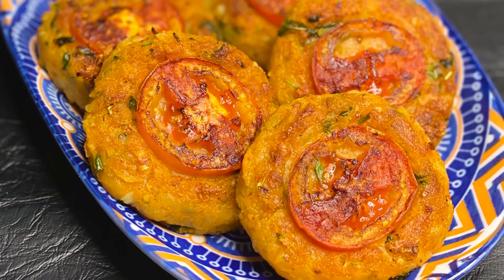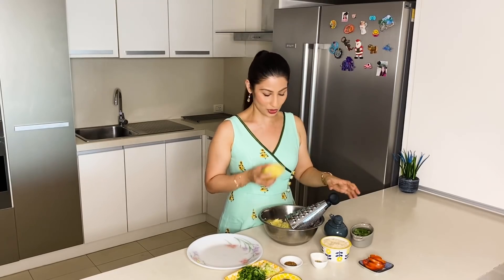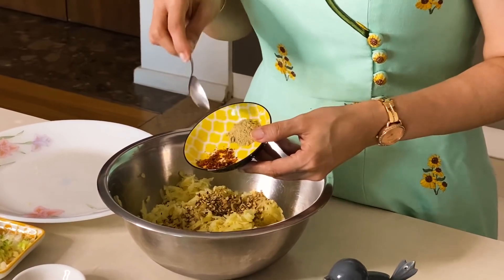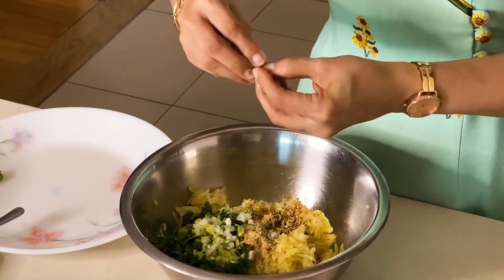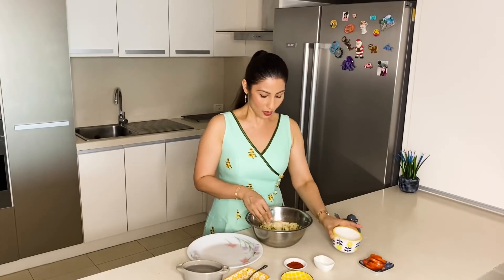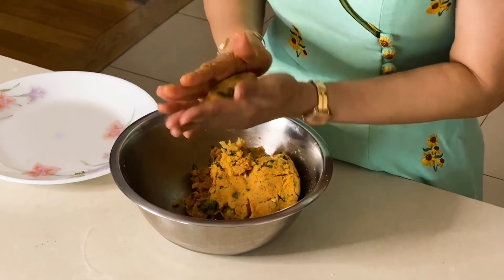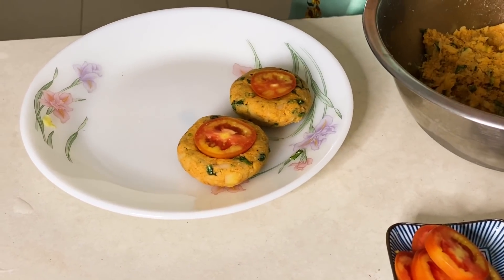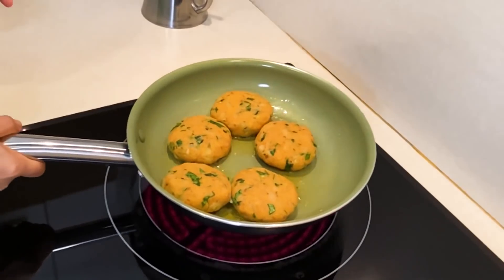Aloo ke Chapli Kabab banane ka tarika | Chapli Kabab Recipe I Kabab Recipe | aloo tikki recipe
Aloo Chapli Kebab

Another Afghanistan / Peshawar popular Chapli Kabab which I have converted to vegetarian version. But the bonus point is the tomato slice on top of this kabab sets it apart from all the other kababs in the world.

Ingredients :
3-4 boiled shredded potato
1tsp crushed roasted cumin seeds (jeera)
1tsp crushed coriander seeds
Some crushed dried chillies
1/2 tsp amchur powder
Some finely chopped green chillies
Some finely chopped coriander
1 finely chopped onion
Some mint leaves
2 slice bread crumbs
Salt as per taste
Some red chilli powder (for colour)
Some tomato slices
2-3 tsp oil

Method :
Take a mixing bowl, add 3-4 boiled shredded potato(boil in the pressure cooker up to 2 whistles - do not overcook)
Add 1tsp crushed roasted cumin seeds (jeera)
Add 1tsp crushed coriander seeds
Add some crushed dried chillies (as per taste)
Add 1/2 tsp amchur powder (anardana powder/chat masala is optional)
Add some finely chopped green chillies (as per taste)
Add some finely chopped coriander
Add 1 finely chopped onion (optional)
Add some mint leaves
Add 2 slice bread crumbs (for binding add as required)
Add salt as per taste
Add some red chilli powder (for colour) and mix it well with hands.
(You can add dry spices as per your choice)
Make small round shape thick kebabs from the mixture, add a tomato slice on 1 side and press it.
Further heat up the pan, pour 2-3 tsp oil.
Place all the kebabs on pan keeping the tomato side down and cook it for 5-7 mins until it turns golden-brown from one side, flip them and cook for another 5-7 mins.
Here's your 'Sooo Good' Super Delicious Chapli Kebab ready!!!
Serve it hot with green chutney..

00:00 - Meghna's Twist
00:41 - Making the mixture
02:25 - Adding the Binding Ingredient
03:42 - Making shapes for Kabab
03:59 - Adding Tomato
04:39 - Cheating Fry the Kabab
06:03 - Plating Time
06:16 - Meghna Tastes the Kabab .

Ye hai meri recipe Aloo ke Chapli Kabab Recipe ♥️ ki umeed hai aapkp pasand ayegi!